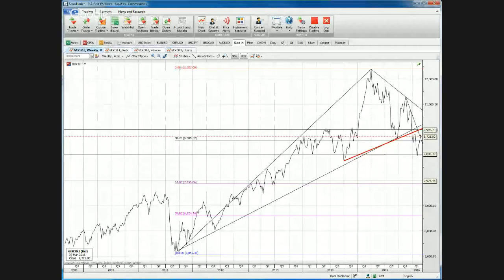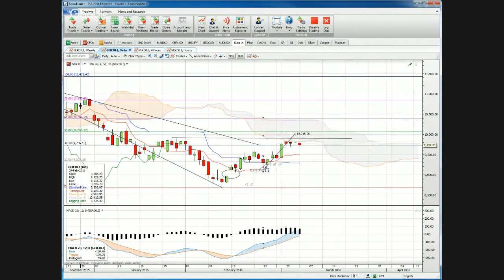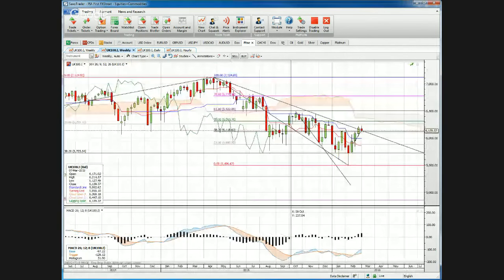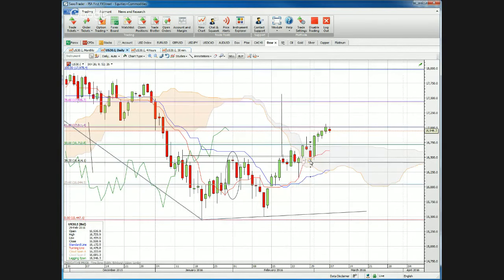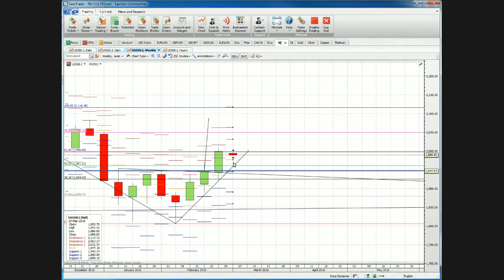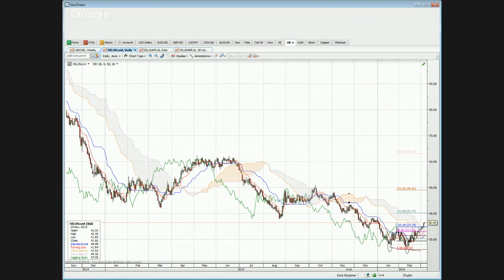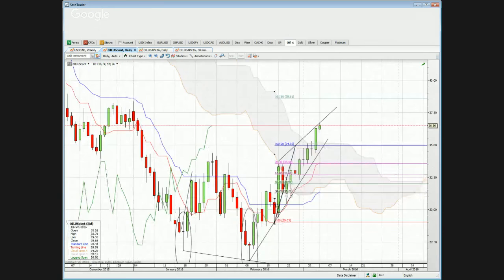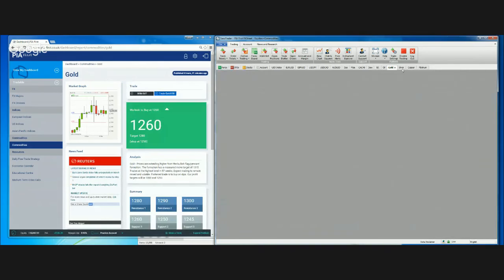Medium term outlook of Commodities & Equities with Steve O’Hare